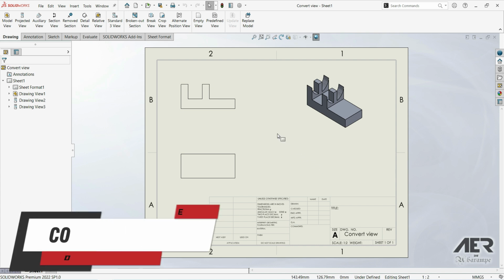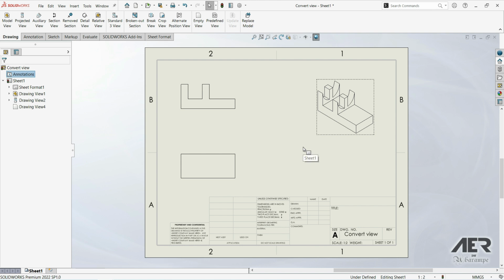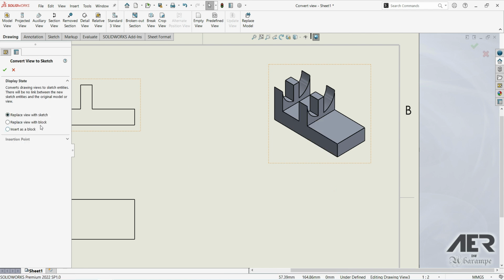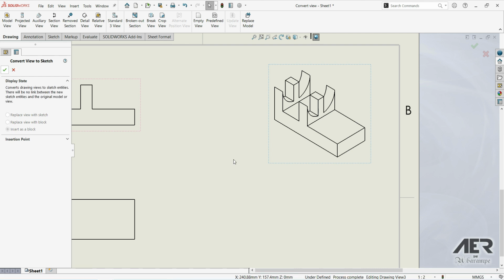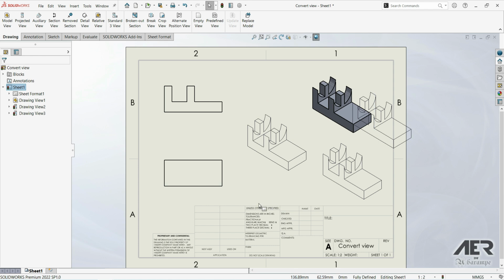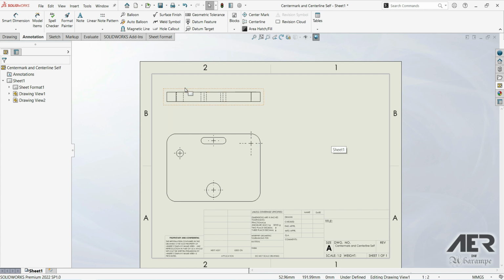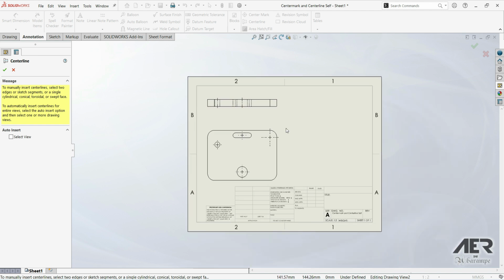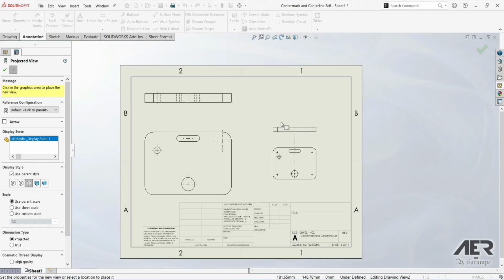Convert View & Centermark and Centerline | Solidworks Tutorial | Drawing | Stage #20 Eng - AER Int.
This series is an introduction to starting to learn solidworks software in field of 2-dimensional (2D) technical drawings on solidworks. At this stage, we will learn to understand Convert View & Centermark and Centerline  in Solidworks Drawings.